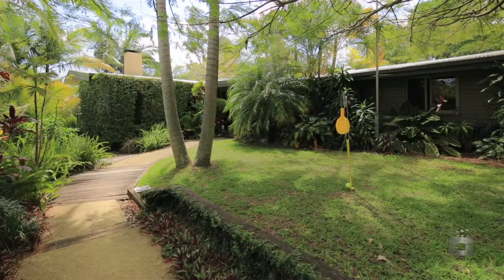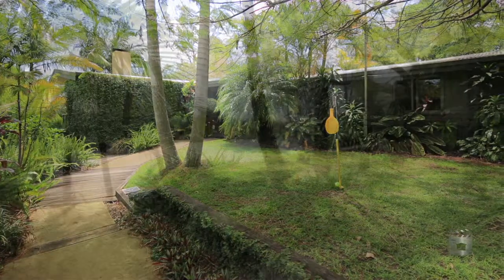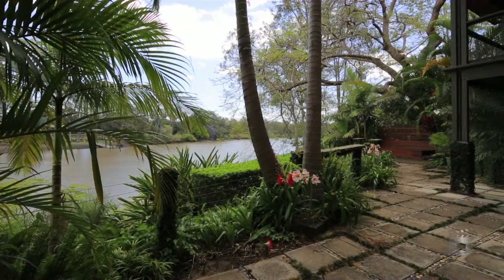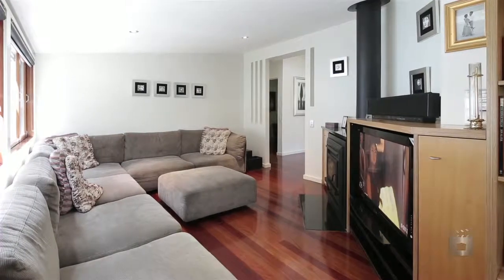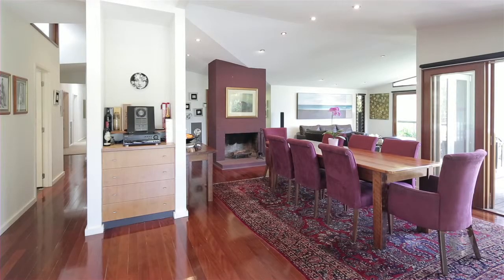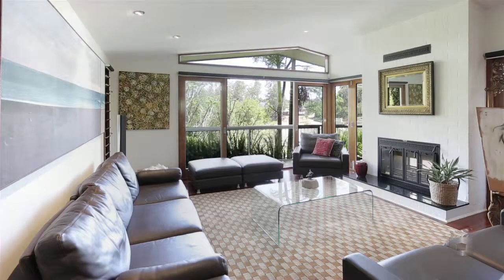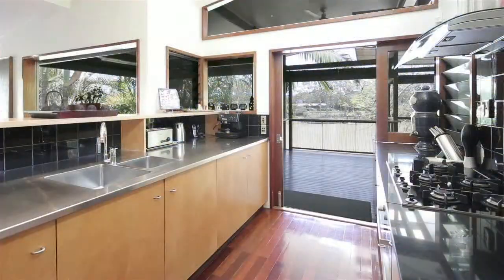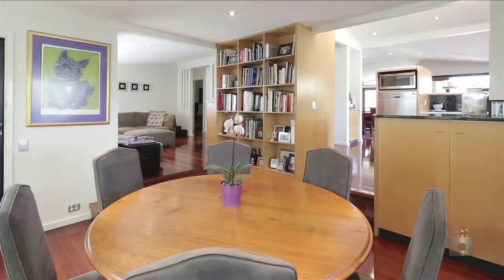8 Long Street West, Graceville Queensland By Peter Burgin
Property Video shoot of 8 Long Street West, Graceville Queensland by PlatinumHD for Place Bulimba